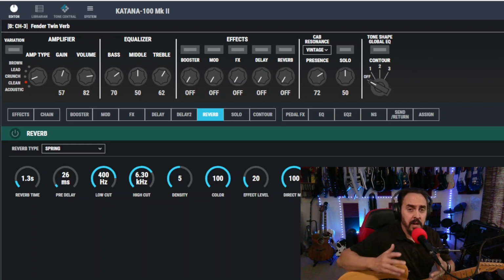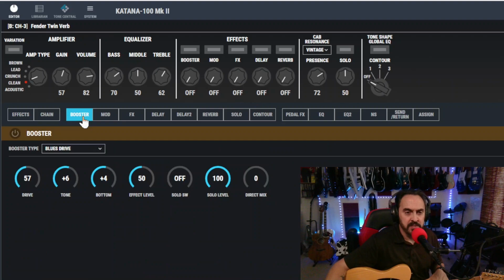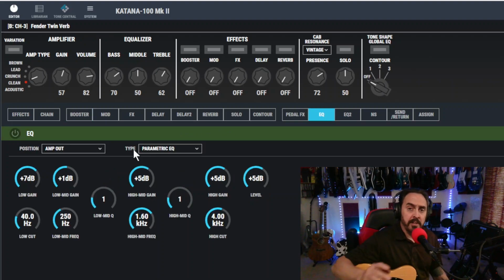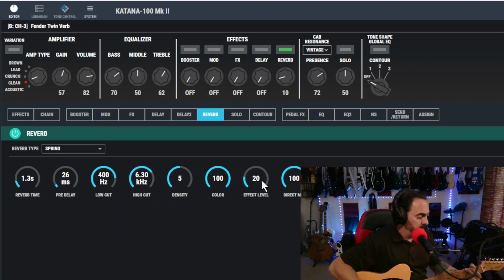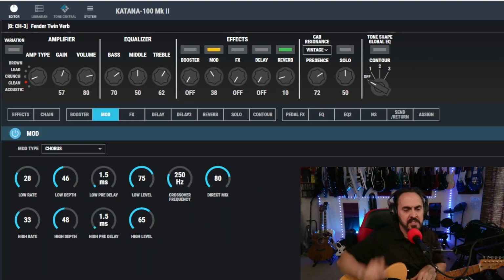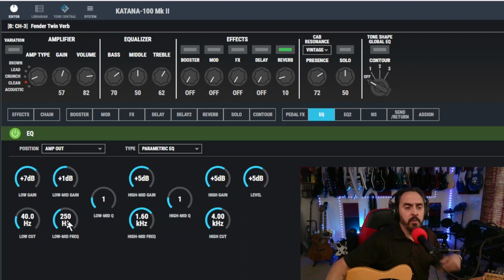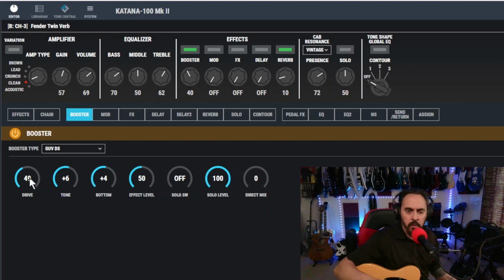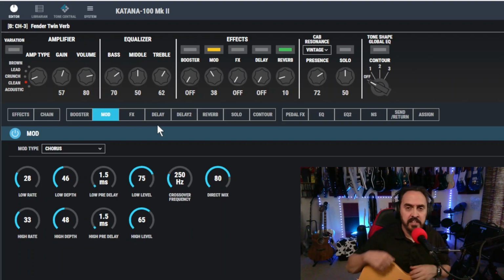Turn Your Boss Katana Mk 2 Into A Fender Twin Reverb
You have a Boss Katana Mk 2, but you also like the nice, wholesome sound of an old 65 Fender Twin Reverb amp, but you don't have  $2200 just burning a hole in your pocket. So what's a poor guitar player to do? The second best and cheapest option. Turn your Katana into a Twin Reverb...or pretty close anyway. Here, with a little help of the good old Sneaky Amps, I'll show you how you can get pretty close to the sound of a Twin Reverb, but you'll have to download the sneaky amps livesets and load up the Clean Twin patch to get started. Or you can take the easy way out and just download the free patch and have a ball.